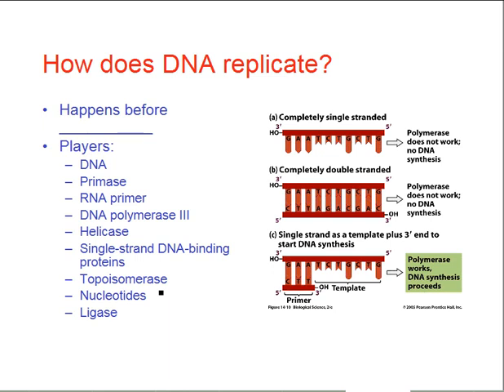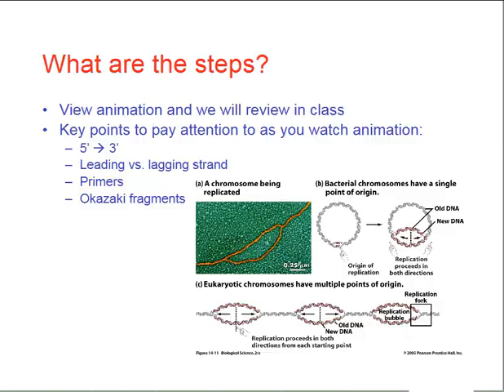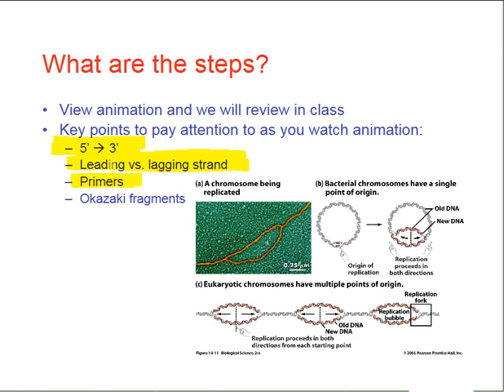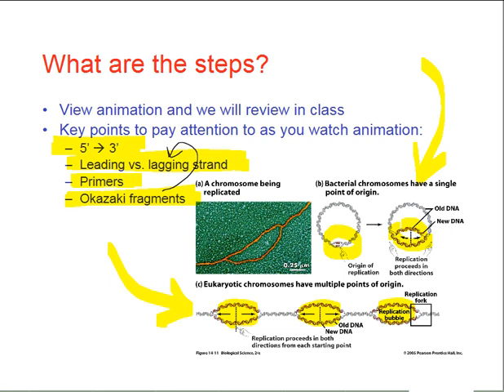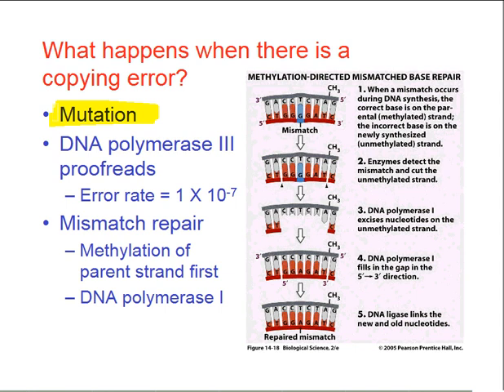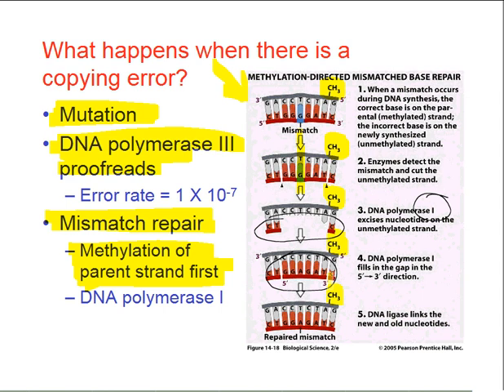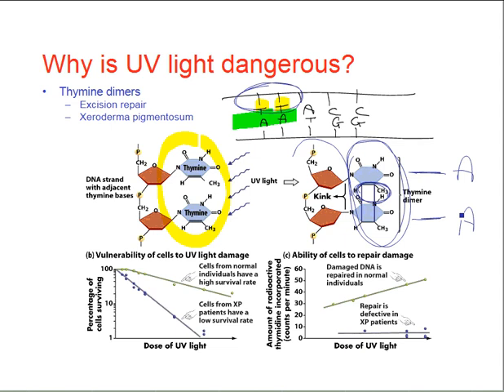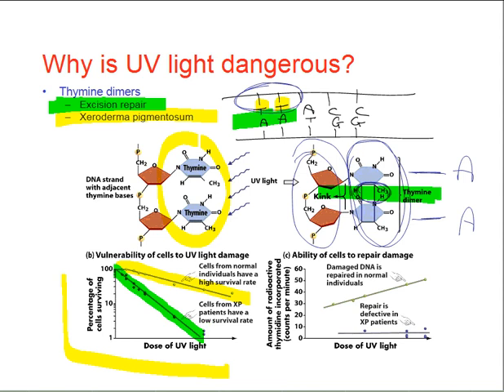Nucleic acids || Part- 2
biological molecules
importance of nucleic acids
properties of nucleic acids
nucleic acids
types of nucleic acids
kinds of nucleic acids
ribose sugar
pentose sugar
phosphate group
nitrogenous base
deoxyribose sugar